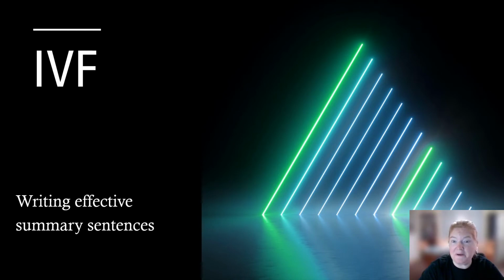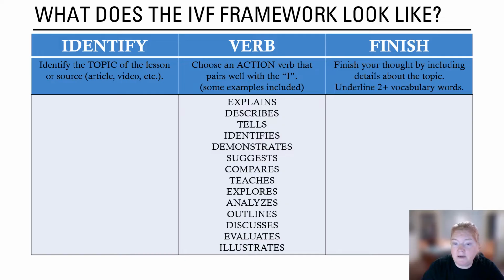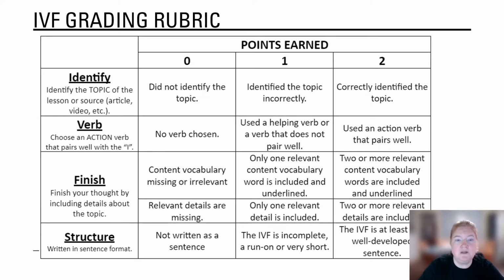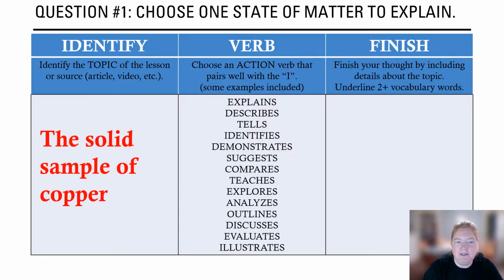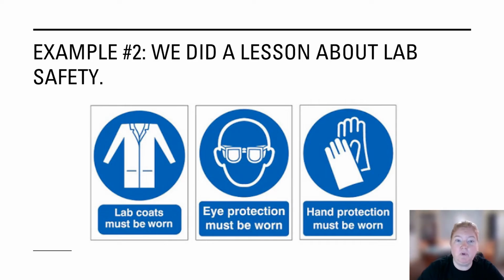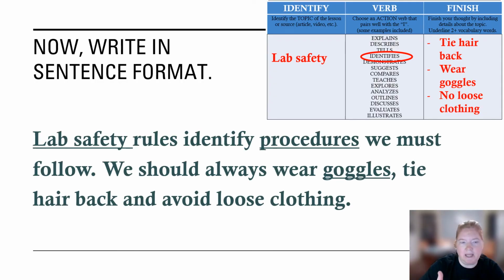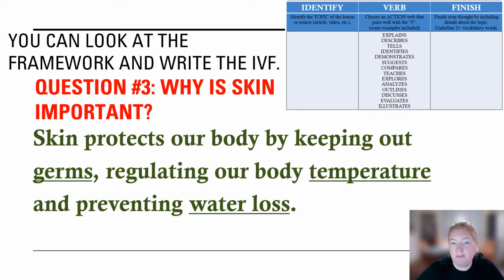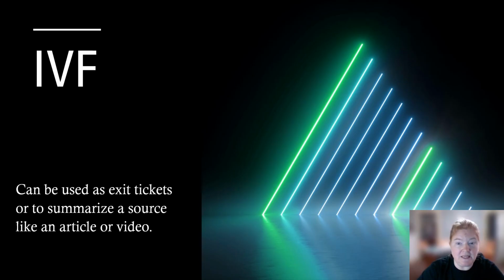IVF Summary: How to Write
This video goes through how to write an IVF summary sentence. The I, V and F are the three parts of this summary tool. I stands for Identify. V stands for verb. F stands for finish the thought.
I - identify the main idea or topic
V - choose an ACTION verb that pairs well with the topic
F - finish the thought with at least two supporting details

My students need to underline at least two content specific vocabulary words.